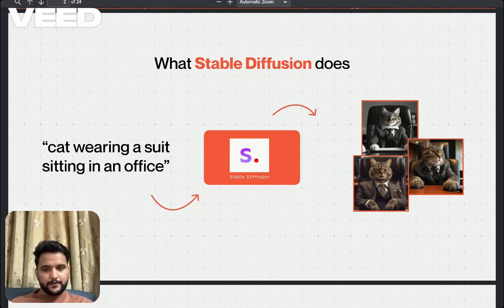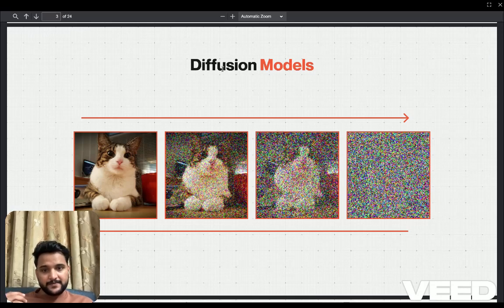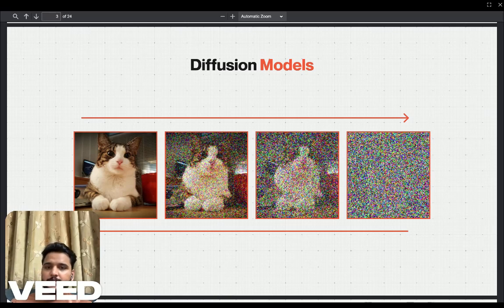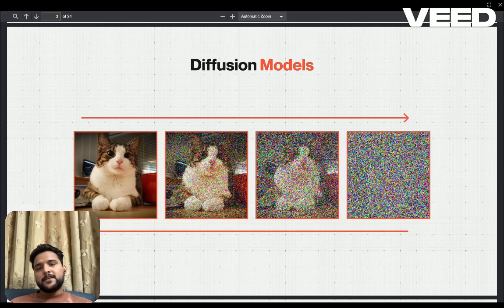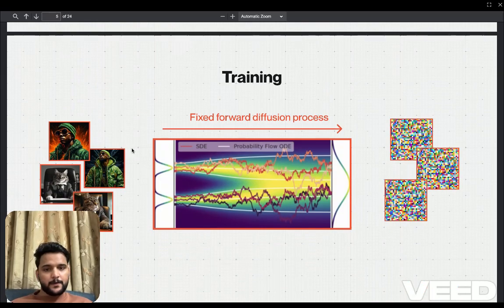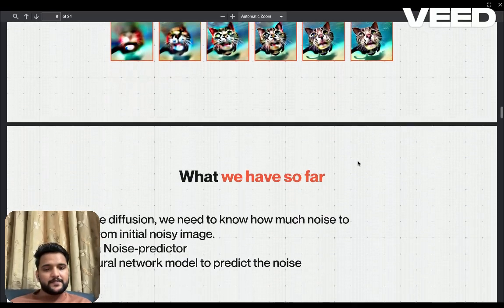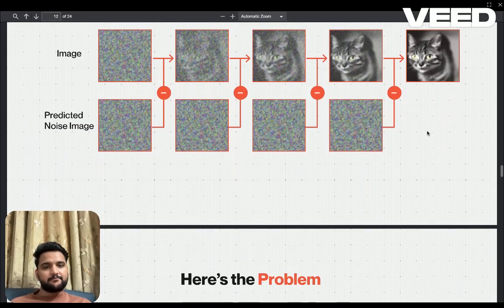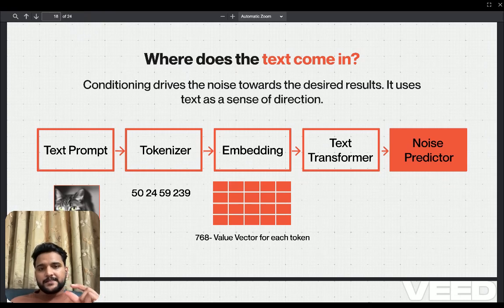How does Text to image model works?